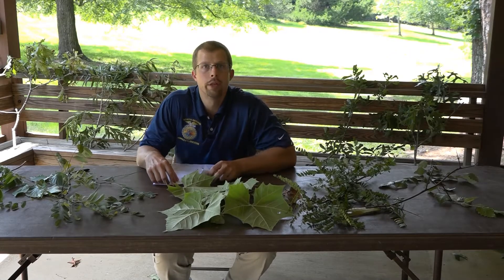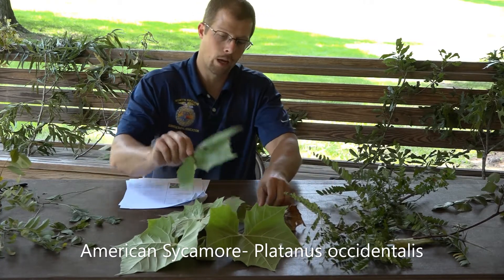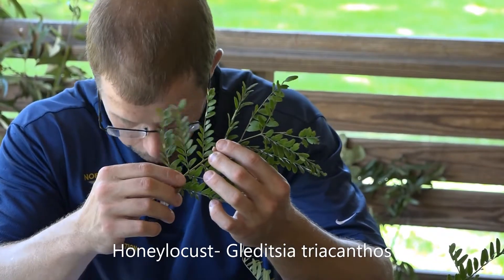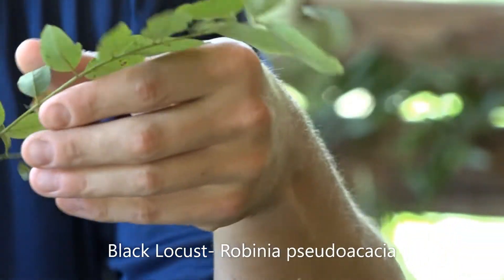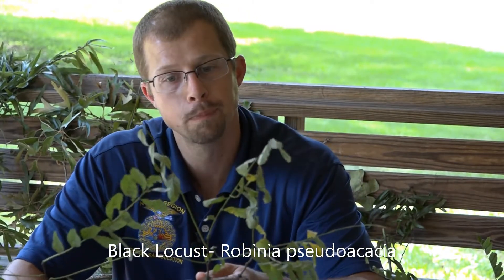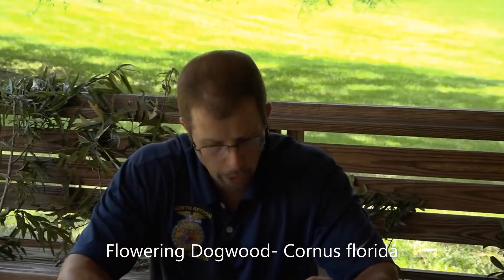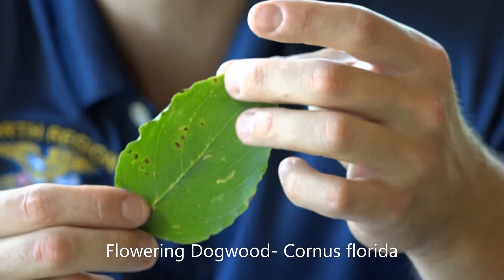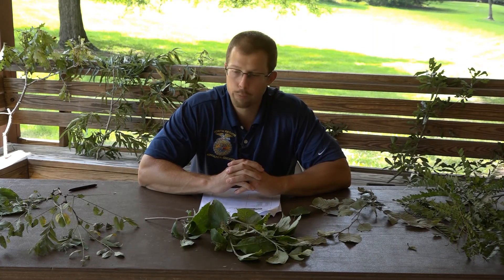Tree ID #4- Locust, Birch, Sycamore, and Dogwood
This video will identify and discuss 5 native trees of Georgia:American Sycamore (Platanus occidentalis), Honeylocust (Gleditsia triacanthos), Black Locust (Robinia pseudoacacia), River Birch (Betula nigra), Flowering Dogwood (Cornus florida).